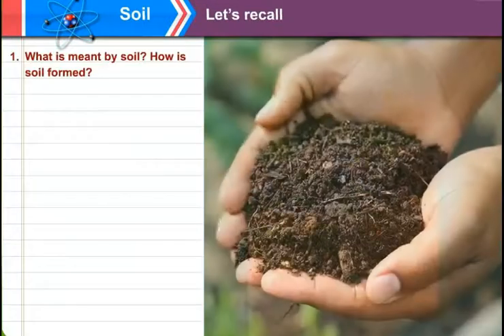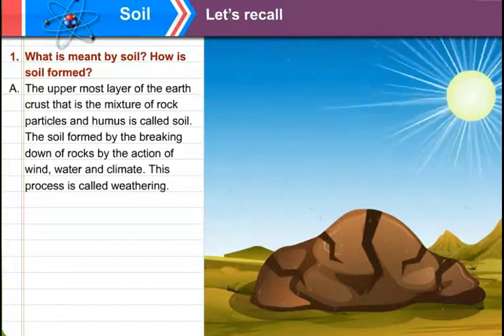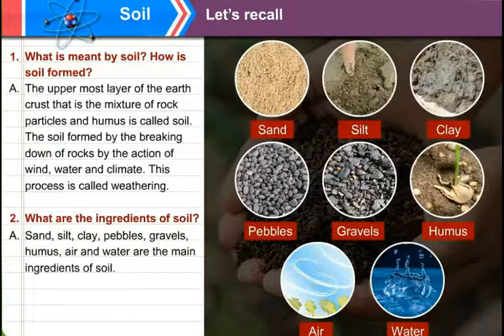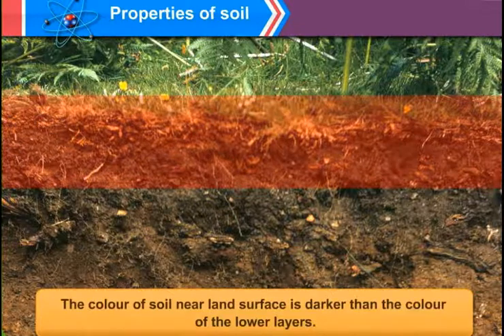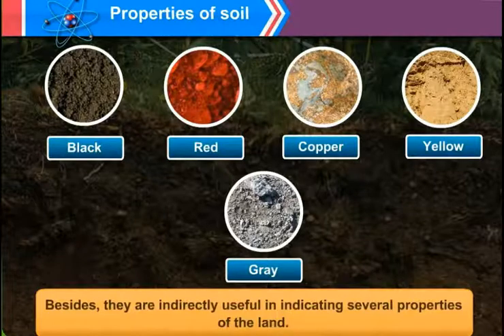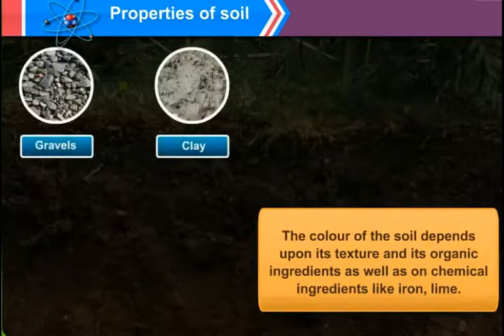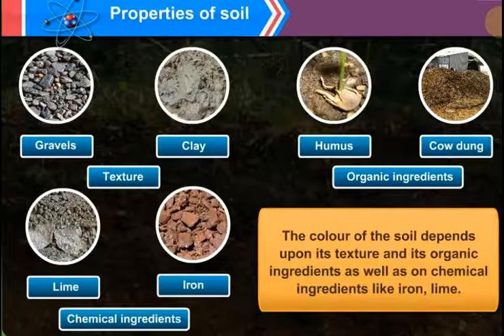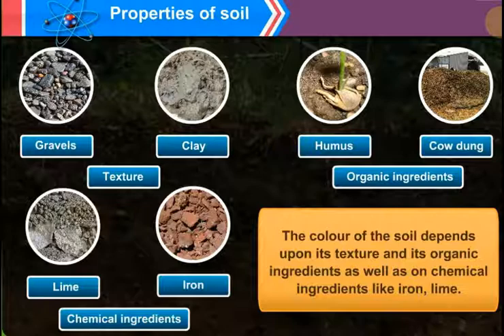VII SCIENCE\03 Properties of Natural Resources\Soil let's recall\PART 7